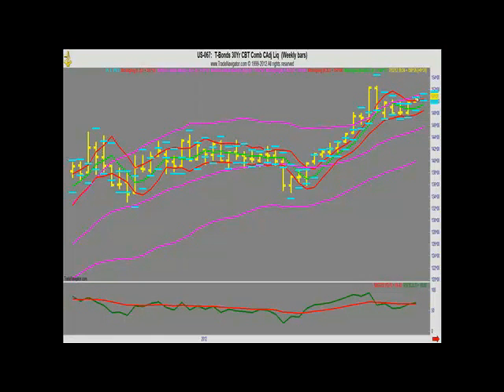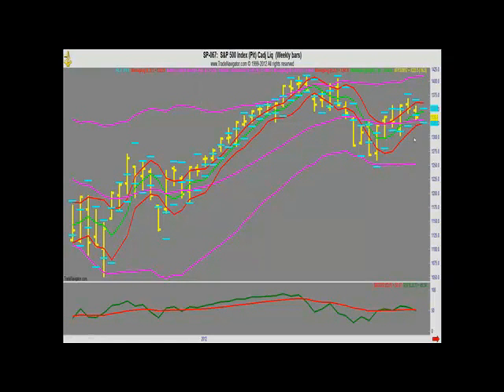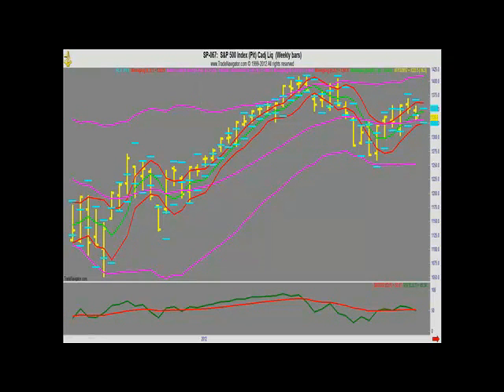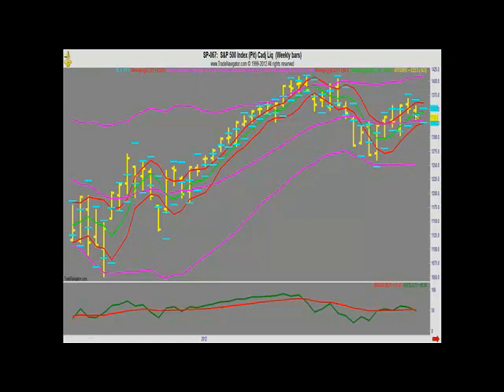Lee Gettes' Market Sense: Week of July 10, 2012